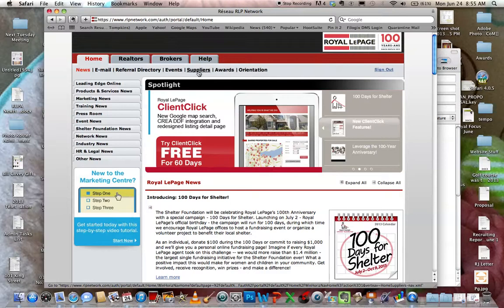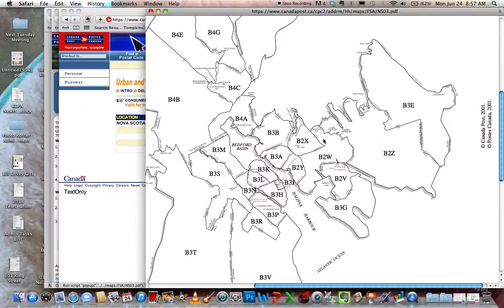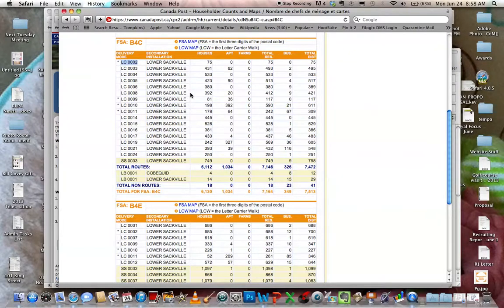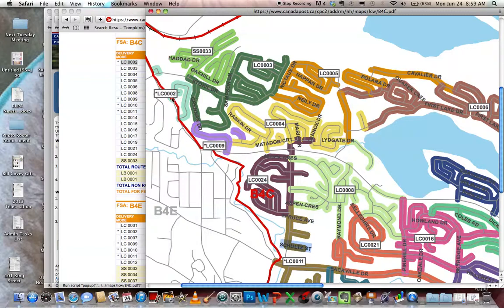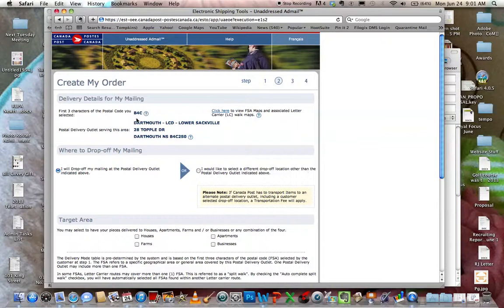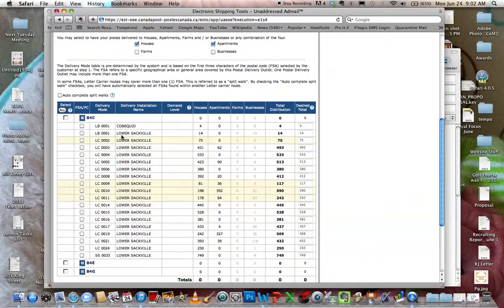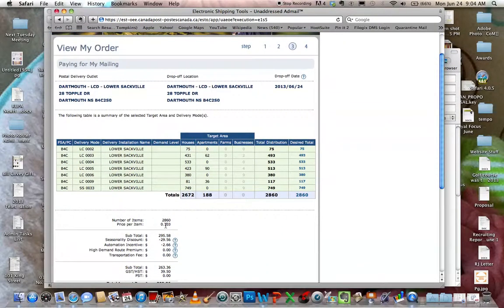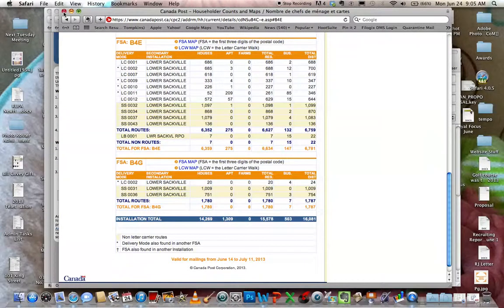Canada Post Mail Walk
Canada Post Mail Walk through RLPnetwork